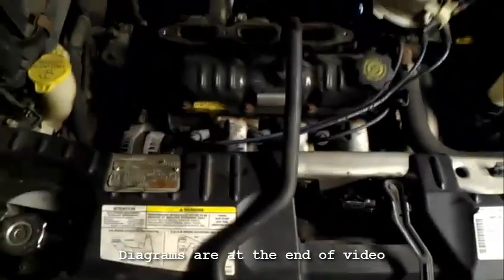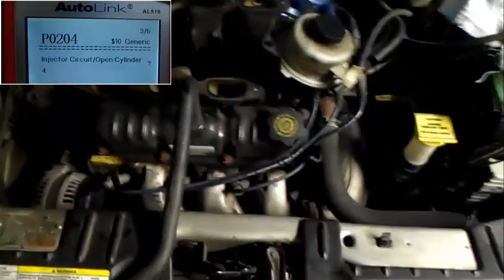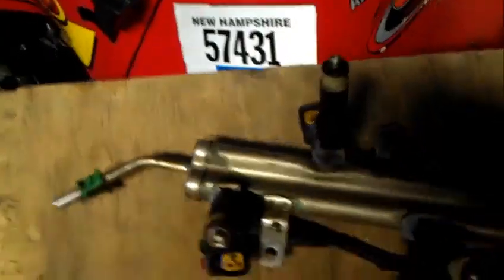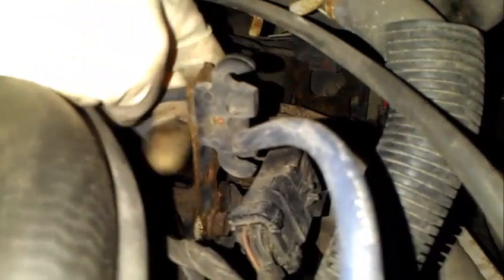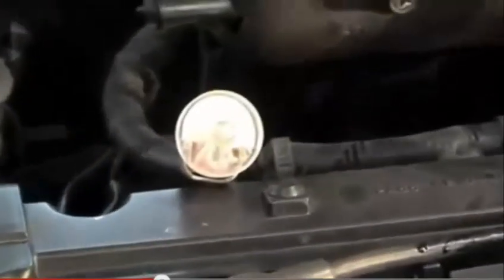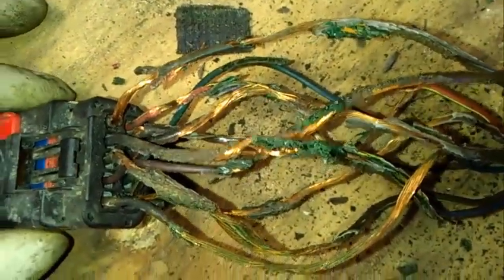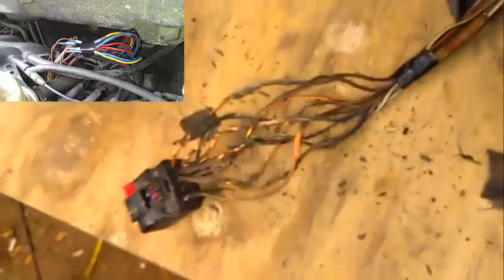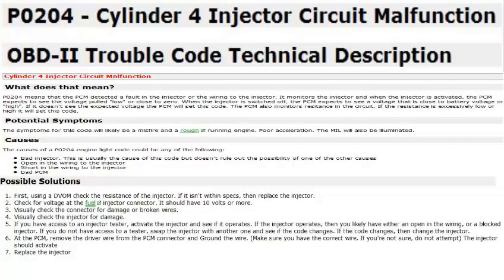2002 Chrysler 3.8 Liter Injector Code Fix p0204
(P0204 Injector Circuit - Open Cylinder)
This will show you what i found wrong.
Your number 4 injector driver circuit is shorted to ground. That's what is setting the fault code, and it's causing the injector to spray fuel at it's full capability constantly, so that's why it runs bad and has the smoke and excessive condensation from the exhaust.

I wouldn't recommend running it again until it's repaired because it could damage the drivers in the replacement PCM.

There are a couple places where wiring damage is known to cause this. It could be melted wiring in the harness where it goes up under the exhaust crossover pipe, but it's more common to find damage on the injector harness.

Take a look in the ignition coil area and you will see a rectangular electrical connector. One side of the connector will be on the main engine harness, the other side will be part of a harness that goes under the intake to the injectors, MAP sensor, etc. On the injector harness side of the connector gently pull off any tape or slit loom covering the harness and you should find wiring damage. What usually happens is the insulation shrinks or melts from the heat and it will allow wires to short to each other or to ground.

You can replace the harness or you could remove it and repair it, which would take a little longer but be much cheaper.

If you don't see any damage in this area then it's going to be in the main harness somewhere between that connector and the PCM. You could either continue to try to find and repair the problem area or you could hardwire the circuit from the connector to the PCM and cut the old wire at both ends to remove it from the circuit.

Please Note:

The connector for the harness unplugs near the exhaust manifold on the drivers side.
The wires get brittle with age from the heat and can generate P020x & P030x code errors.

The Chrysler part number for the 10 pin connector harness repair kit is 05017114AA.
If you google for a price, use 05017114AA or drop the first zero and use 5017114AA.

The kit includes a new 10 pin connector, and the terminals are pre-crimped on 20 inches of wire.
It also comes with heat shrink, and some crimp connectors.

Also get some heat resistant loom to replace the original one that is falling apart.

That 10-pin connector is also used in other parts of the van, if you want to pull from a wreck:
C102 (3.3L-3.8L) - BLACK (FUEL RAIL SIDE) 05017114AA (this is the side near the exhaust manifold)
C303 - BLACK (RT. FRONT DOOR SIDE) 05017114AA
C316 - BLACK (LEFT SLIDING DOOR JUMPER) 05017114AA
C317 - BLACK (RIGHT SLIDING DOOR JUMPER) 05017114AA